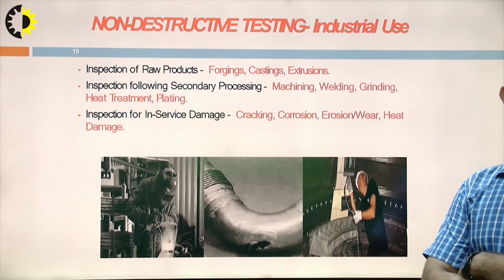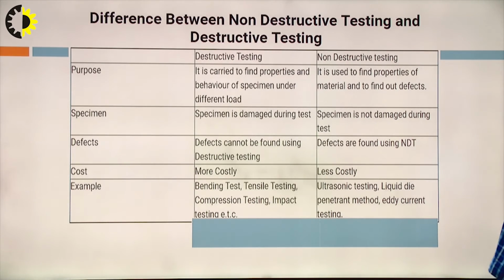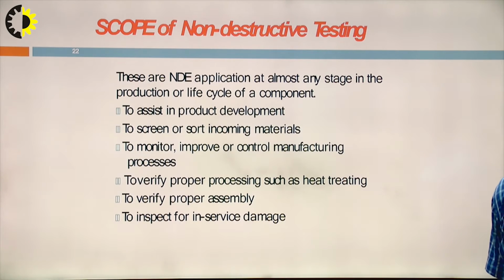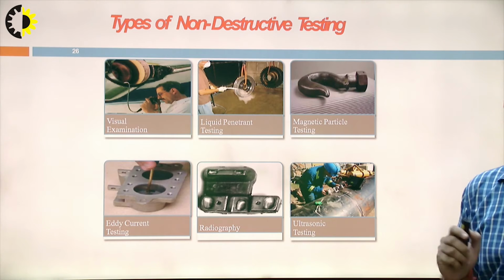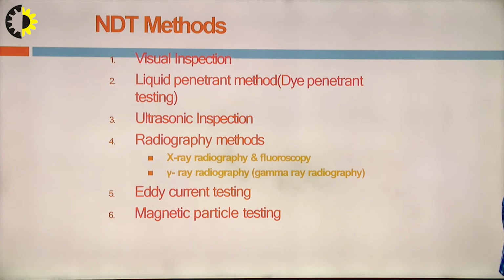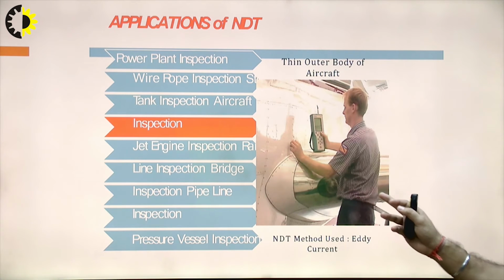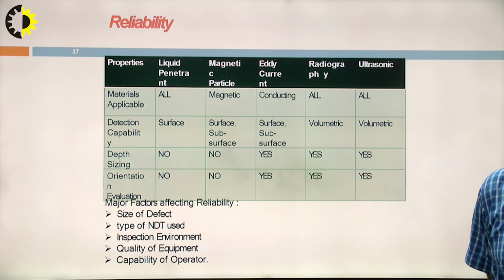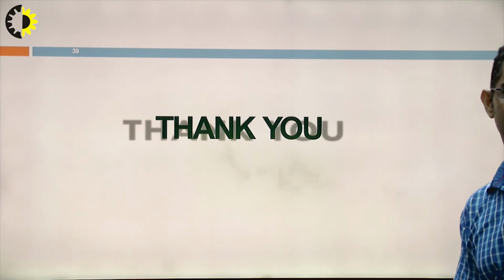NON DESTRUCTIVE TESTING LECTURE 04 ''Different NDT Processes'' By Dr. Vishwas Grover